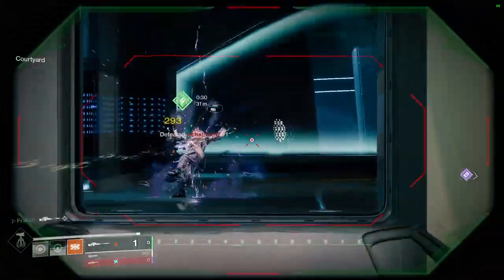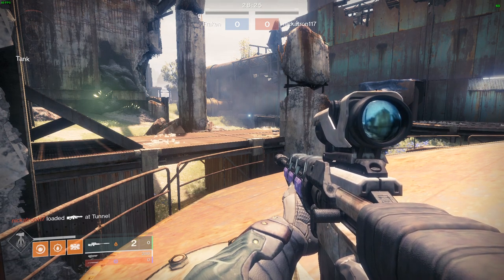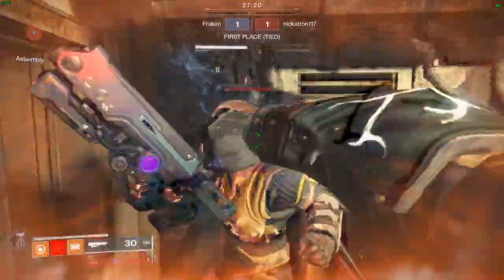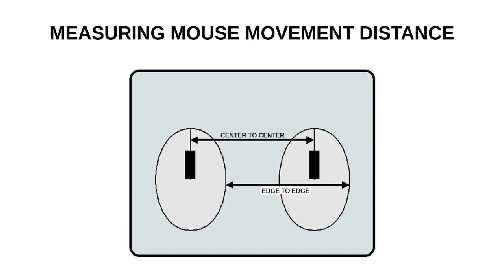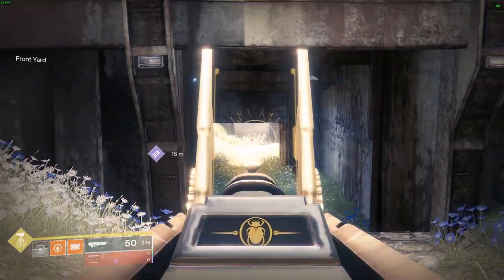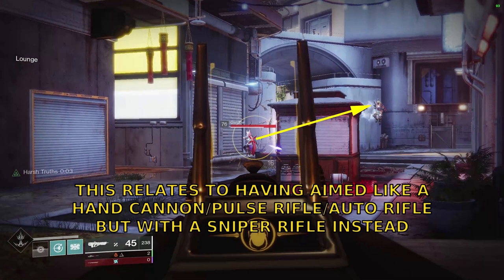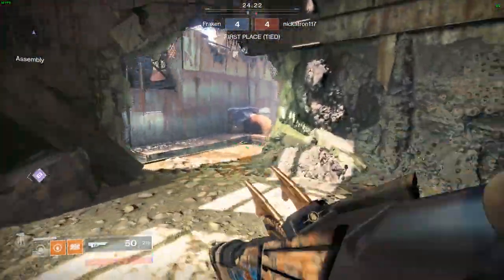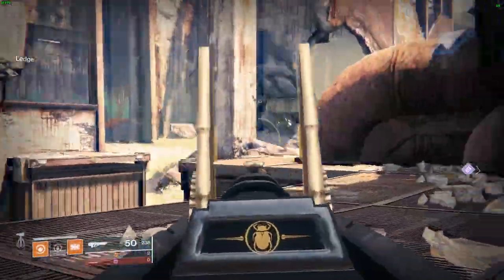HOW TO STOP MISSING YOUR SNIPES IN DESTINY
COBS 008: The REAL reason your snipes might miss in Destiny 2 and how to fix it.

STILL VALID IN THE WITCH QUEEN!

Struggling to build your skill with sniper rifles?  It might not be your fault when your Destiny 2 flick snipes miss.  When I first became really serious about my aim and started working on learning to flick shoot, I noticed something REALLY broken with sniper rifles.  After finally having enough, sitting down and digging into it, I discovered the specific TECHNICAL REASON why sniper rifles felt different.  I then measured and quantified this problem numerically.  Next, I used this information to create an approach of how to SOLVE the issue.

This problem is subtle enough that it goes unnoticed by nearly everyone, but if you're a serious player, even if the issue hasn't affected you, it's ALWAYS there every time you aim to shoot a round.  ALWAYS.  People who HAVE noticed it often ask for the ability to change this problem, but so far, Bungie has left it as-is.